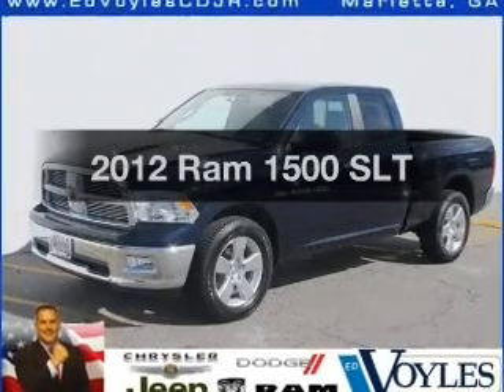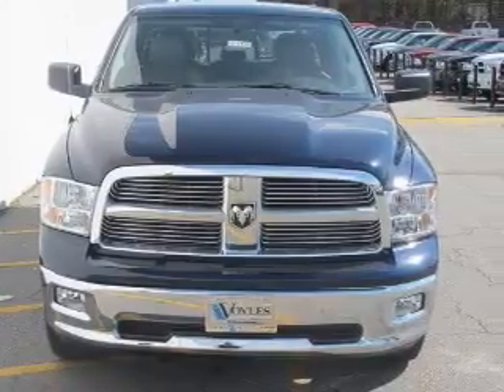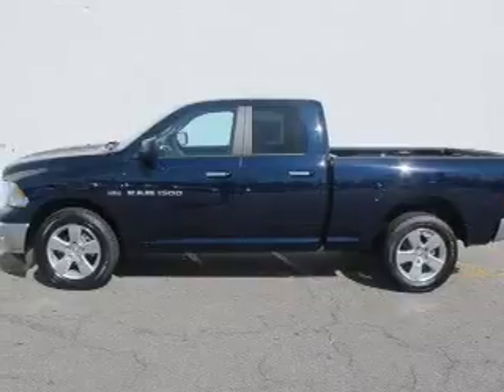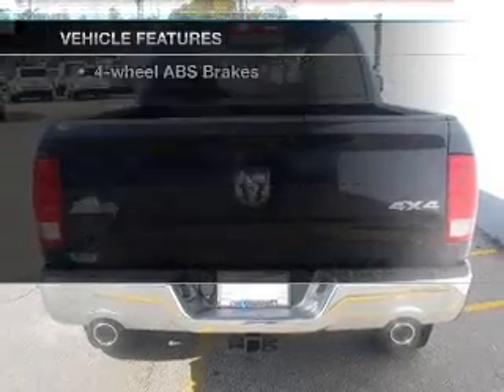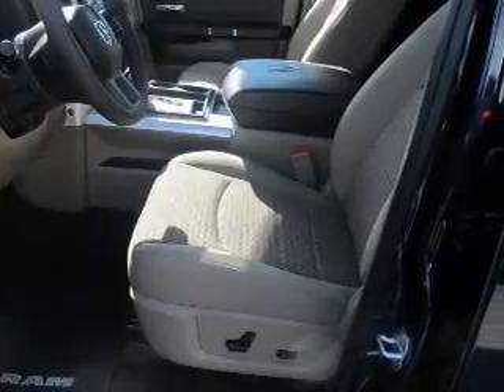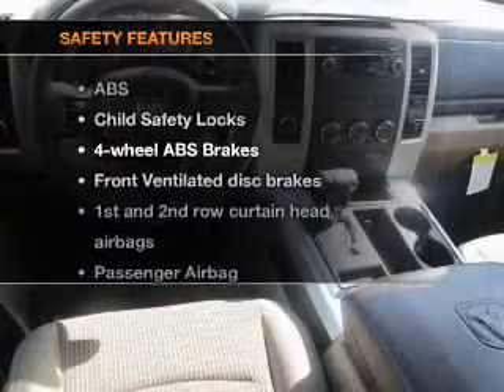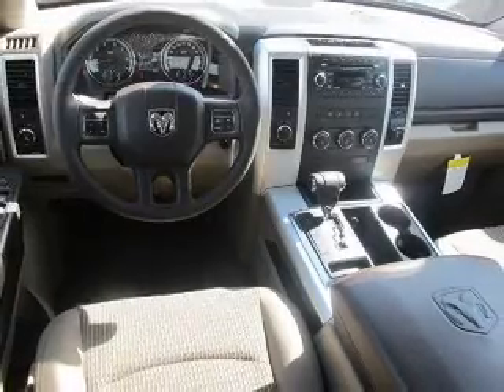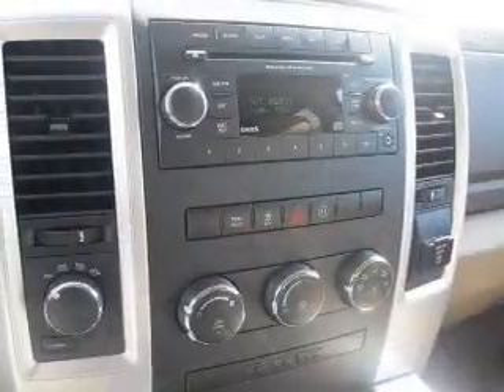2012 Ram 1500 - Marietta GA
Year: 2012
Make: Ram
Model: 1500
Trim: SLT
Engine: 5.7 liter 8 cylinder 16 valve
Transmission: 6-Speed Automatic
Color: True Blue
Mileage: 10
Address:
789 Cobb Parkway